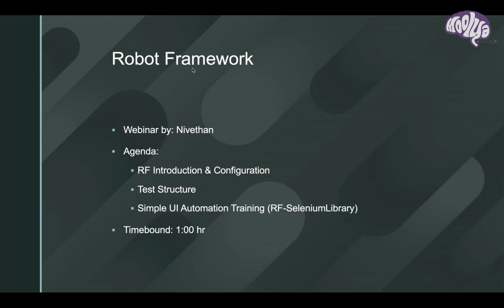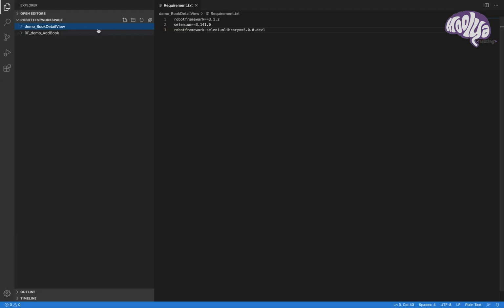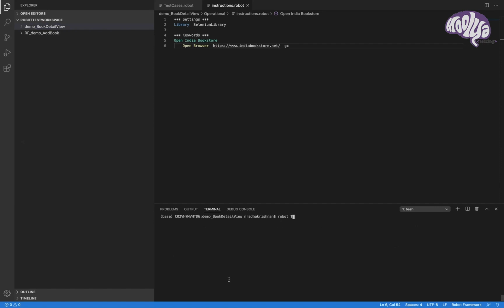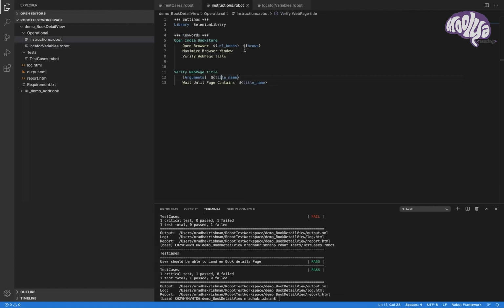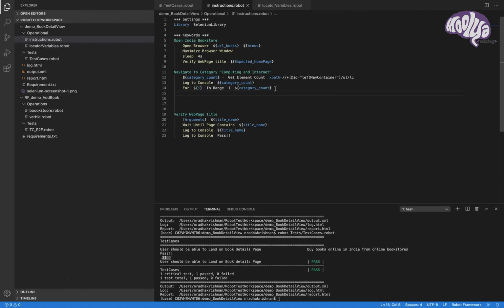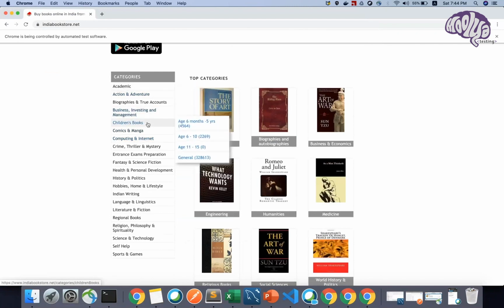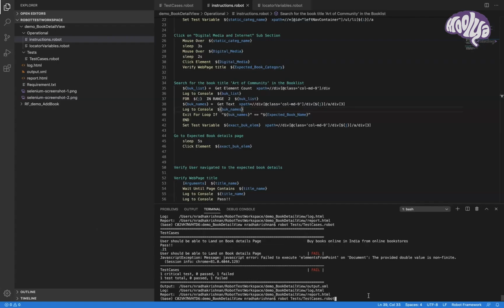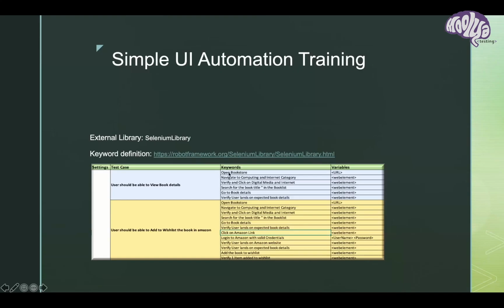Moolya Intersect | Robot Automation Framework | Nivethan Radhakrishnan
Robot Framework is a generic test automation framework for acceptance testing and acceptance test-driven development. It is a keyword-driven testing framework that uses tabular test data syntax.

In this session from Moolya Intersect series, Nivethan takes us through the configuration and structure of the Robot Framework for testing automation and robotic process automation(RPA).

Explore our software testing tools and platforms and amp up your testing game.

Perfachhi - Pre prod performance monitoring platform for mobile apps.
Bugasura - Bug tracking and reporting tool for UX, UI, and QA Testers.
Appachhi - Deep testing automation platform for APIs, Web & Mobile Apps.